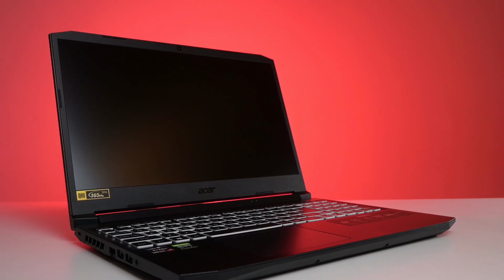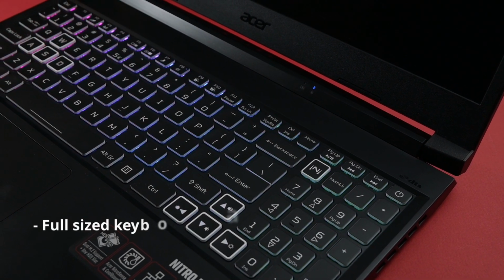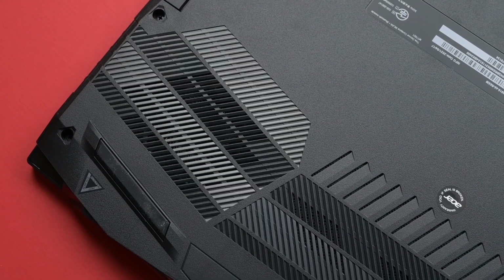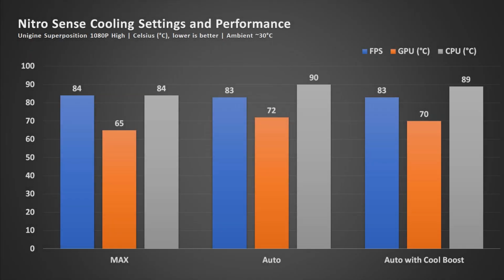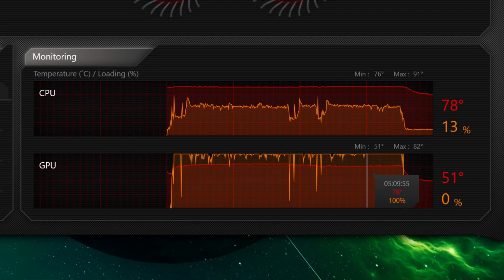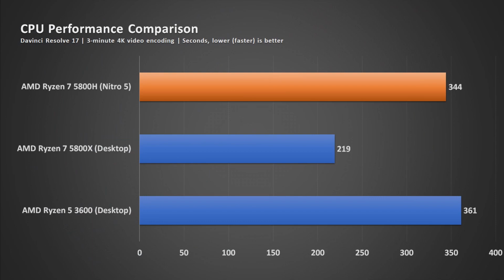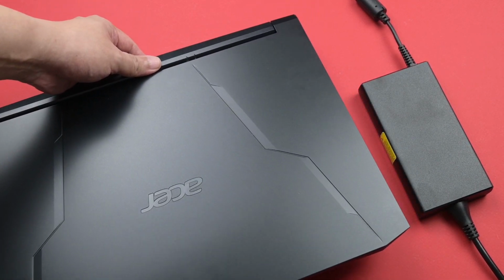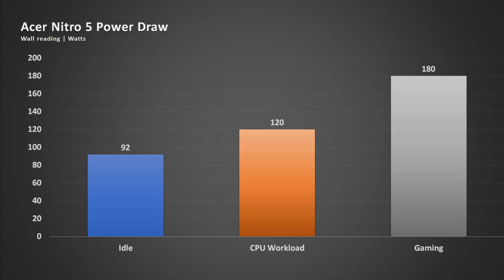Acer Nitro 5 Review - Power by AMD Ryzen 7 5800H!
The All-New Acer Malaysia Nitro 5 is an amazing laptop for your gaming needs. It comes with AMD Ryzen™ 7 5800H mobile processor and NVIDIA®GeForce® RTX 3070, 165Hz 3ms Quad HD screen with IPS Panel, RGB Backlit keyboard and it has 16GB DDR4 Memory with 512GB NVMe SSD storage - all this for only RM 6,399.

I've been using this gaming laptop for a few weeks now and I'm impressed, find out more in this video.

If you're looking for even more performance, there's always the higher spec model with AMD Ryzen™ 9 5900 HX mobile processor and up to NVIDIA®GeForce®RTX 3080 that retails at RM 8,999.

So basically it's a gaming laptop that's a lot more affordable than most gaming PCs out in the market and if you've seen videos on how people order pre-builds, there's nothing to worry about those crap stuff here.